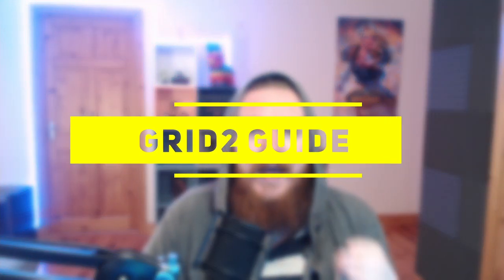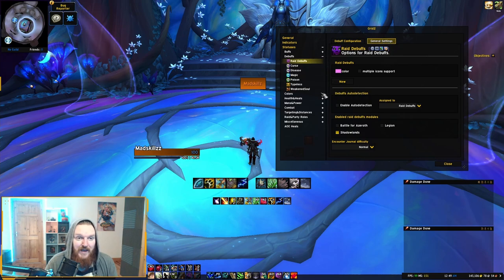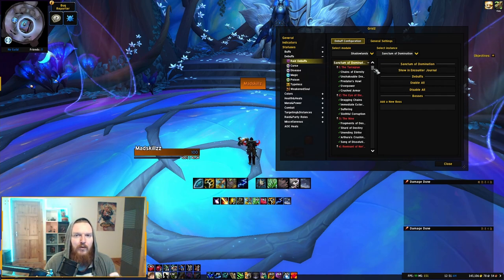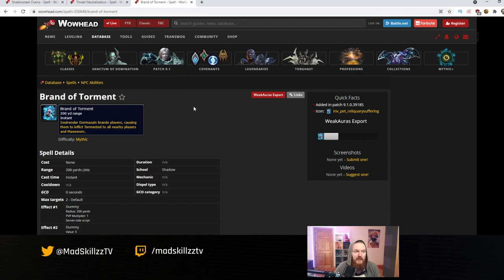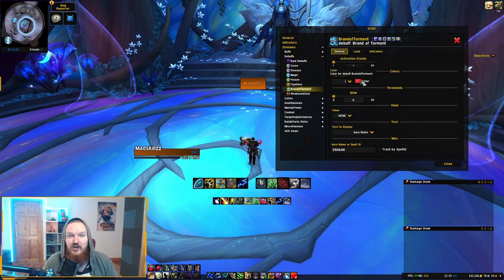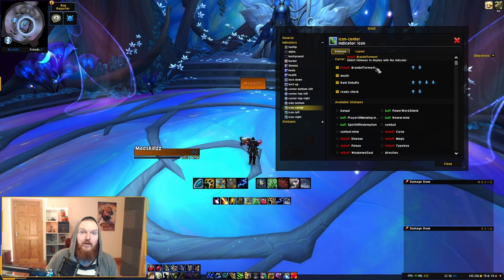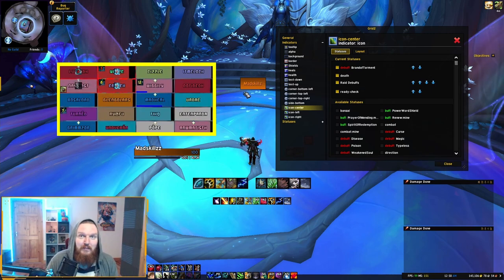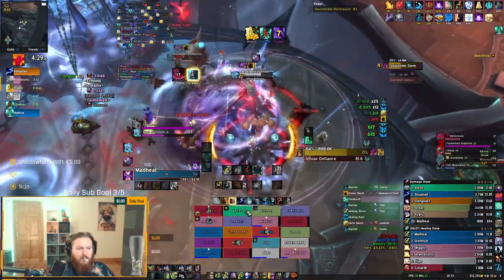Shadowlands Healer Addon Guide | Grid2 Health Frames & How to Add Raid Debuffs - WoW 9.1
World of Warcraft (WoW) Patch 9.1 Shadowlands Grid2 addon setup guide. This video covers how to add Sanctum of Domination raid debuffs, add custom color and glow border. I also talk about how to find the right spell ID for missing spells.

00:00 Intro
00:31 Grid2 & Raid Debuffs
03:36 How to Find Spell ID
04:49 Add Raid Debuff & Glow Border

Patch 9.0 World of Warcraft: Shadowlands expansion.

Spell ID
Threat Neutralization: 356090
Brand of Torment: 350648
Shadowsteel Chains: 355505